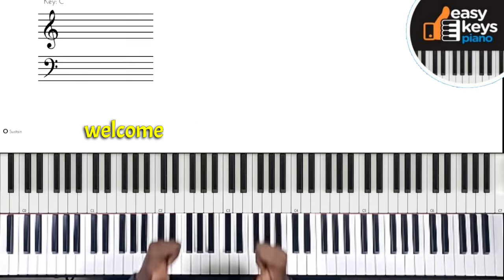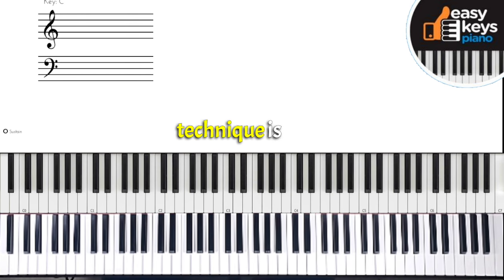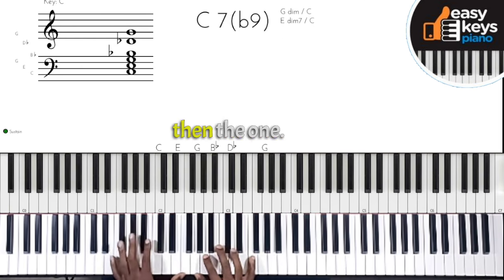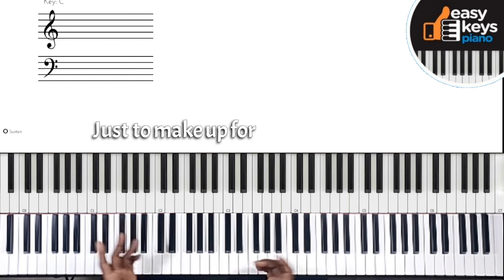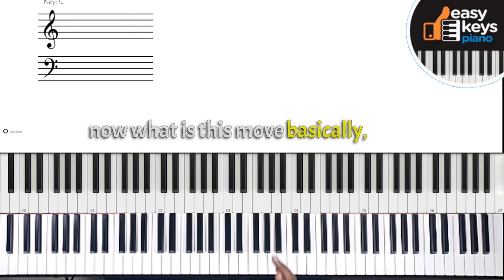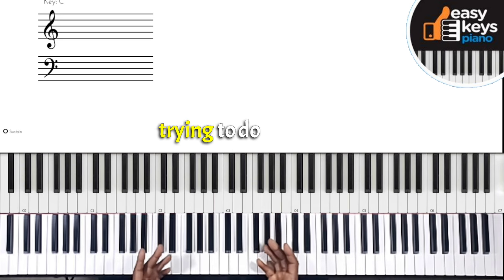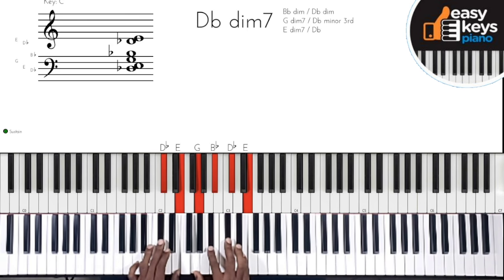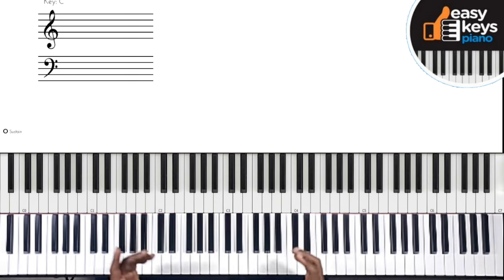How To Make your Chords Sound Better Using These 2 Simple Voicing Techniques.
Are you tired of sounding the same way all the time? There are a few things you could start doing immediately to enhance the voicing of your chords. This tutorial shares a few techniques you can literally "copy and paste" right now, in your jam that would make the difference in creating the sound you desire. It is simple and can be easily applied to all 12 keys. Enjoy.